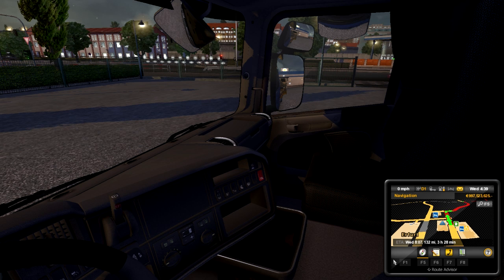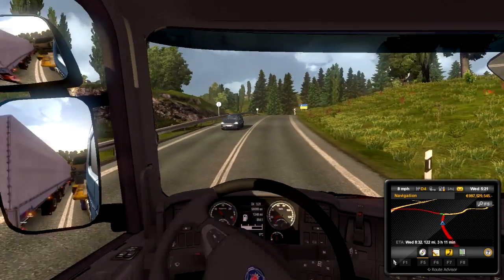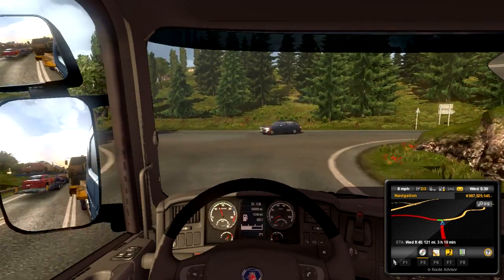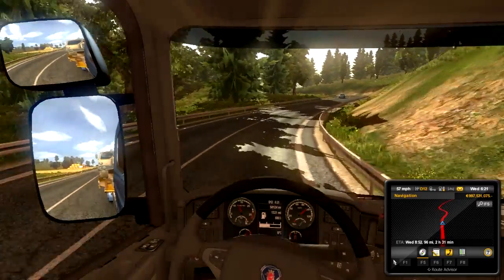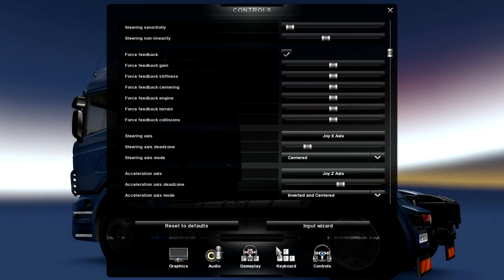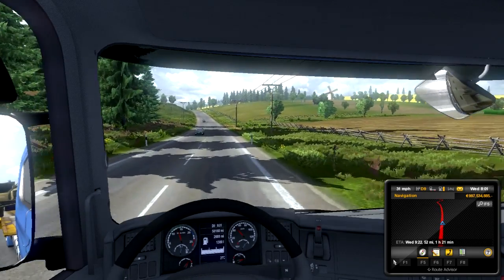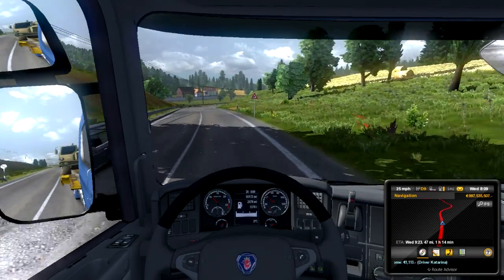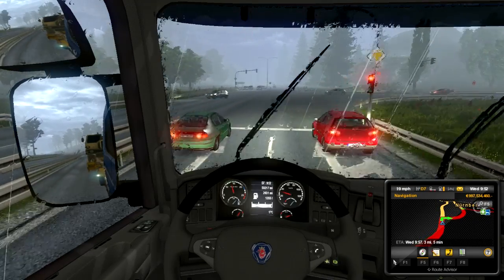Euro Truck Simulator 2 | TC's Trucking | Massive Missile Launcher Truck | Military Mod